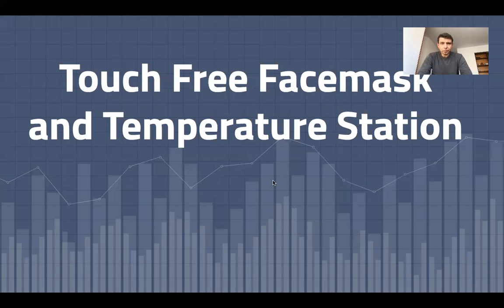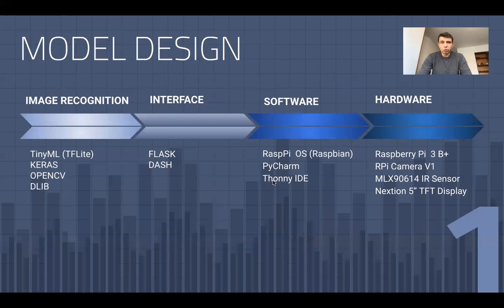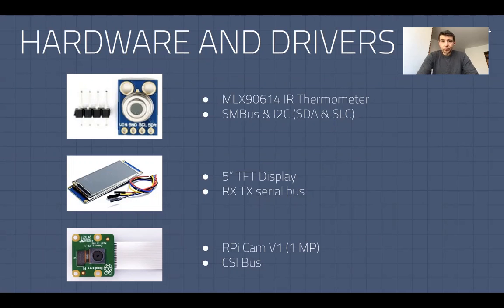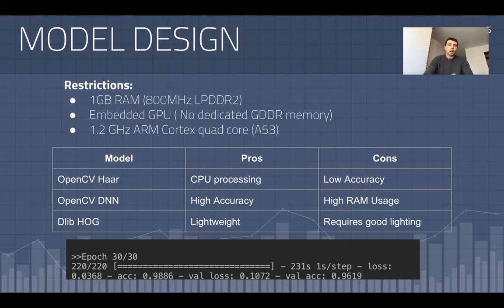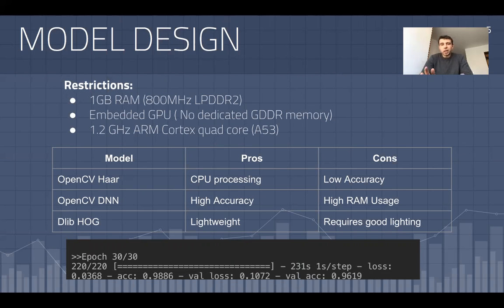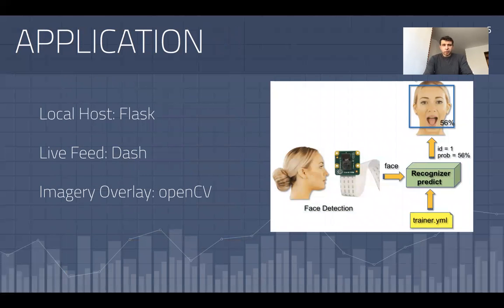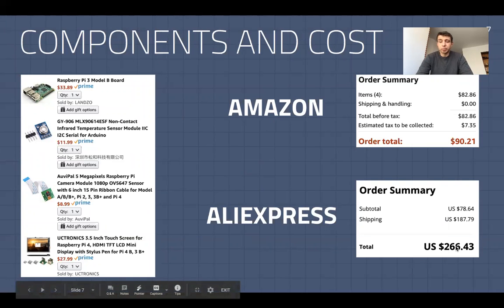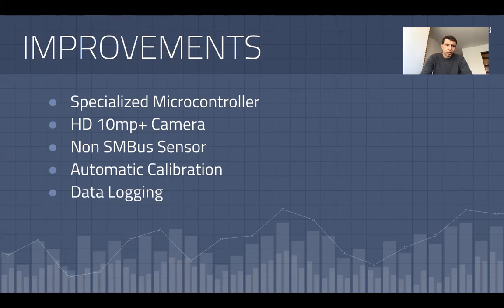Face mask and Temperature Testing Station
Raspberry Pi based project for automatic temperature and face mask presence detection. Using OpenCV and TF Lite